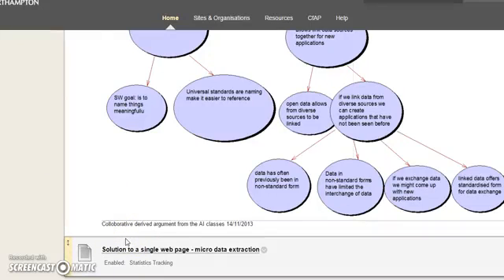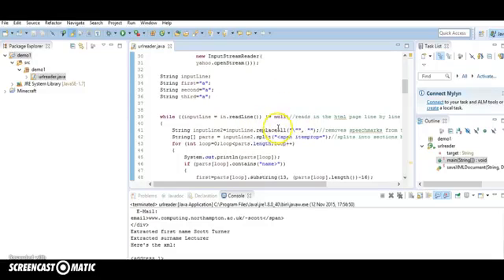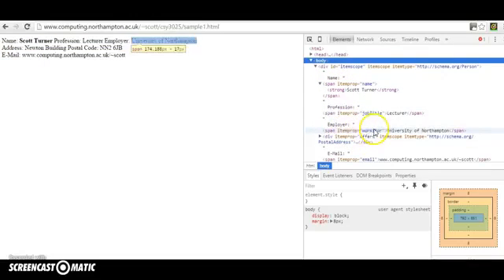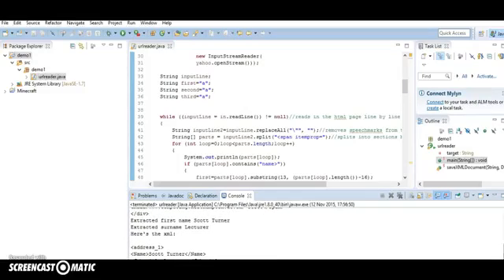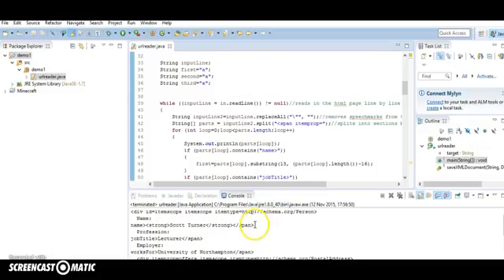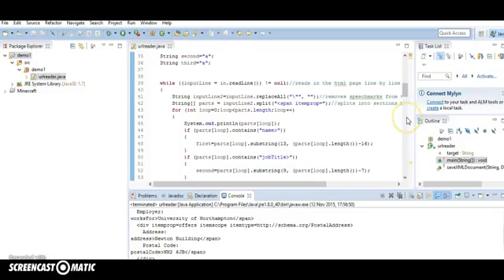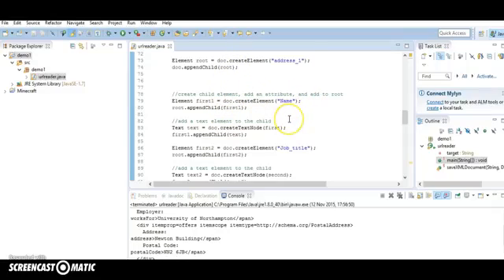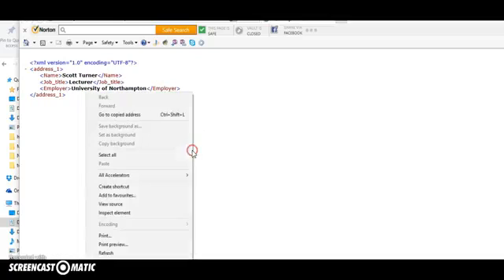extracting information microdata from a website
A example of using Java to extract HTML 5 microdata from a simple webpage.

as urlreader1.java
Turner, Scott (2017): readerurl. figshare.